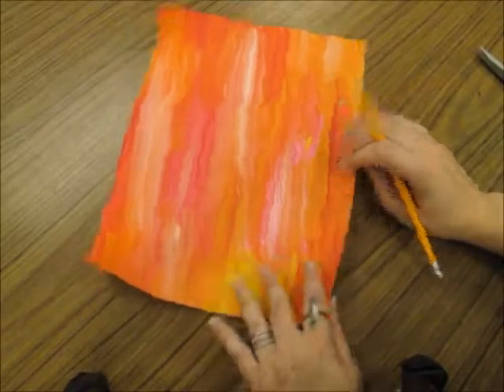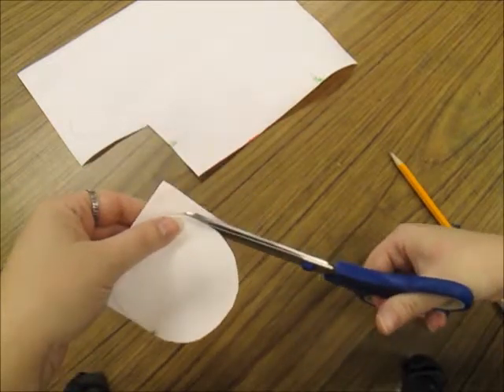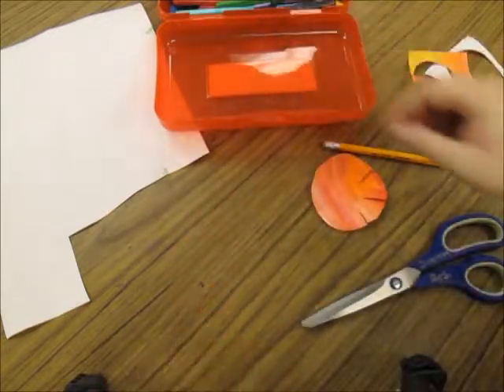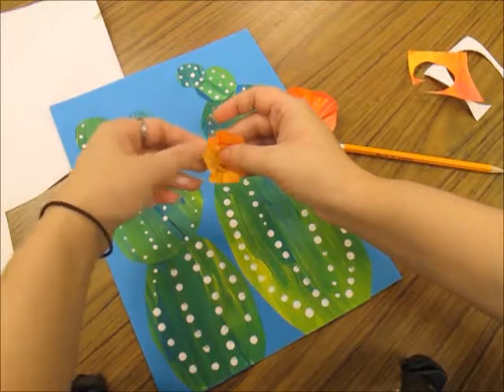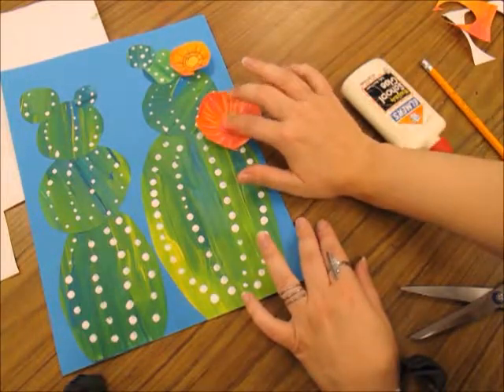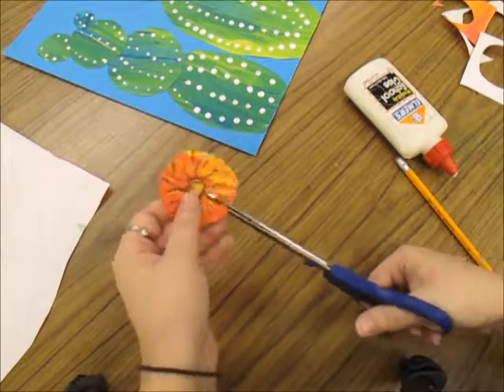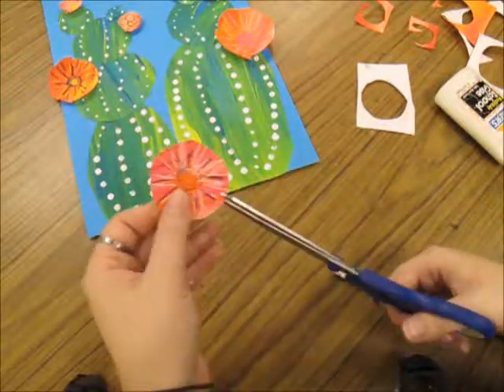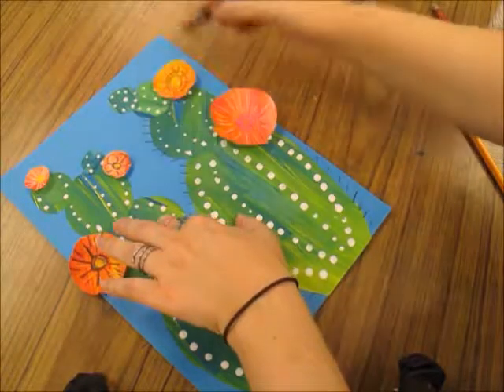1 Cactus painted papers 4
This unit is taught around the time that 1st grade is learning about different environments in the classroom.  I usually teach a lesson with penguins in their environment first and then switch and talk about plants in arid temperatures.

Day 4 we create the cactus flowers.  The color sticks I use are by crayola.  Depending on the speed of each class, this may take more than one day.  It really depends on their level. I believe in quality over quantity so I don't tend to rush my kids - I find that extra day pushes their work to higher excellence